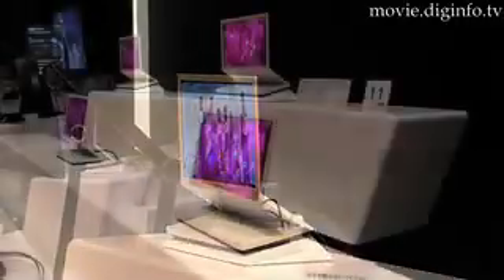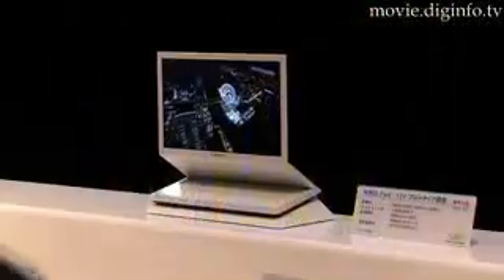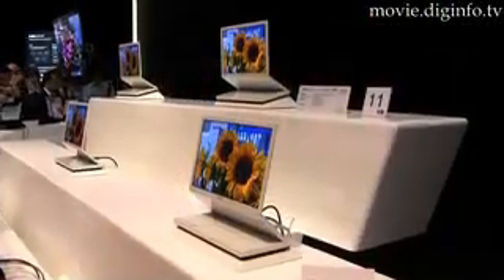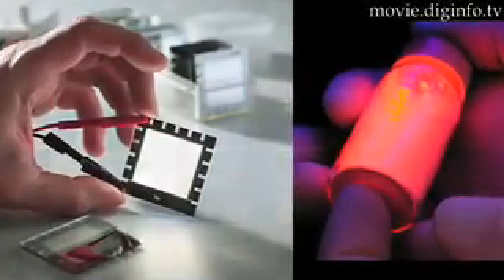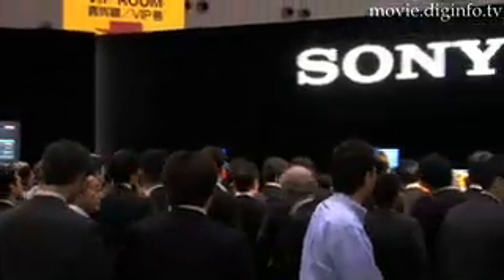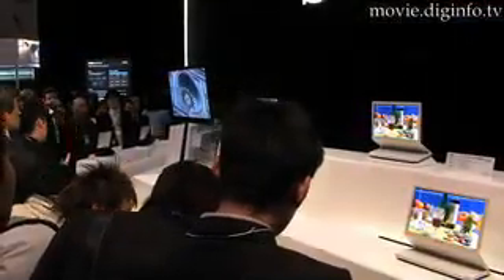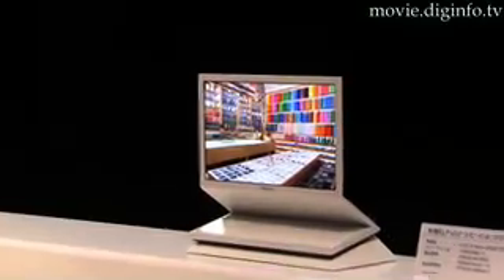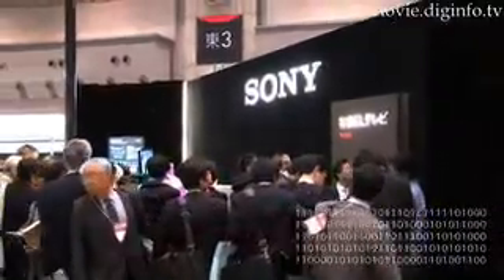Sony 3mm thick OLED display : DigInfo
Sony has developed a prototype display set which is able to produce high quality images, brightness, resolution and contrast, but can be displayed from a screen which is only 3-mm in depth. It works using super top emission technology combined with microcavity structure and color filters. In laymen's terms, this means that it can achieve picture clarity which can be viewed from many angles maintaining high resolution. The product uses organic light emitting diodes which have seen an increase in popularity from manufacturers. They draw less power than their liquid screen counterparts and can also be more easily manufactured.  Organic light emitting diodes or OLEDs are printed onto objects like the inside of display screens and the future could be used for roll up displays and even clothes which can display images. But for now, Sony is looking to release the product at the end of 2007 and made it with mobile devices as well as home display units in mind.